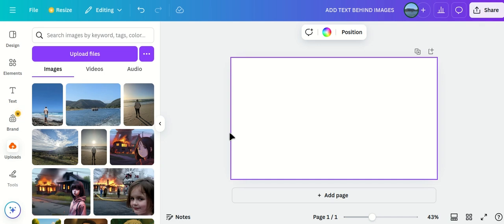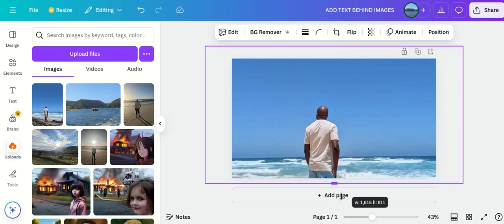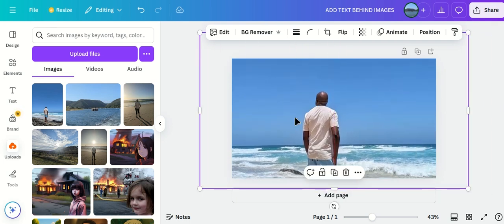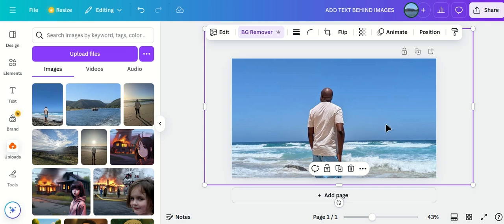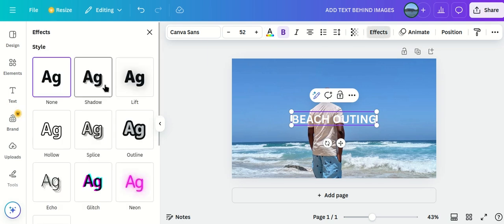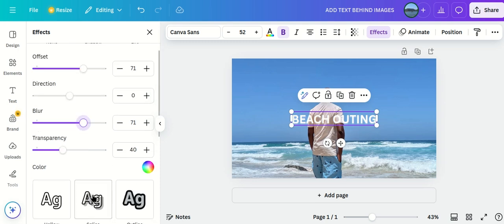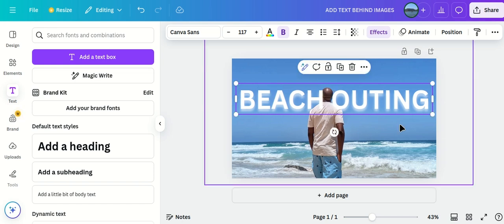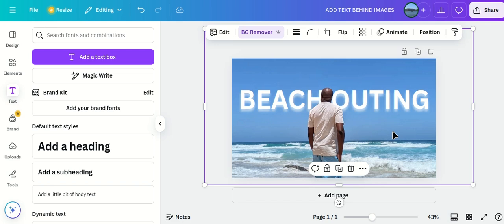How to add text behind | inside images using Canva (step by step tutorial)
Here is a step by step tutorial on how to add text behind objects in images using Canva.